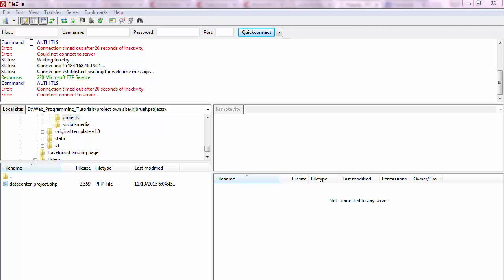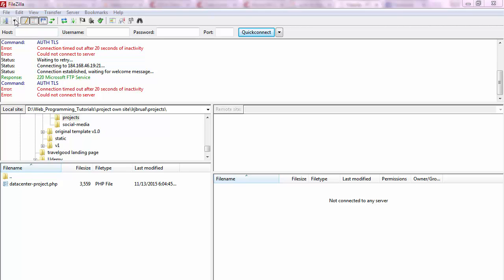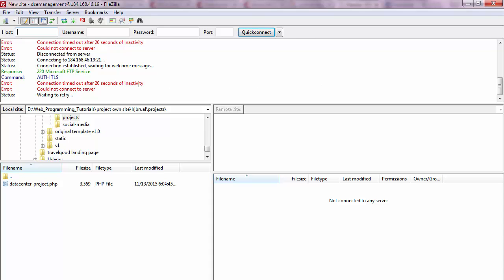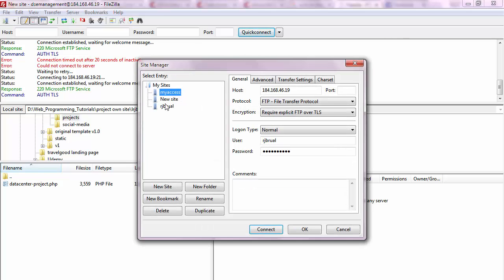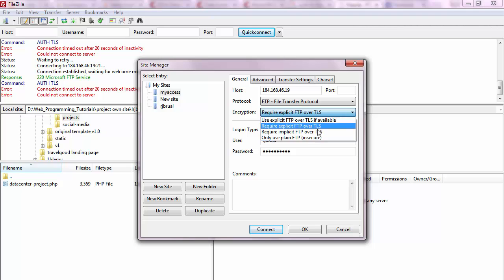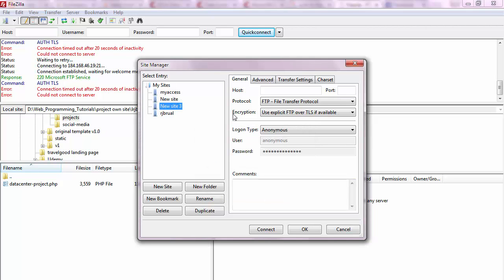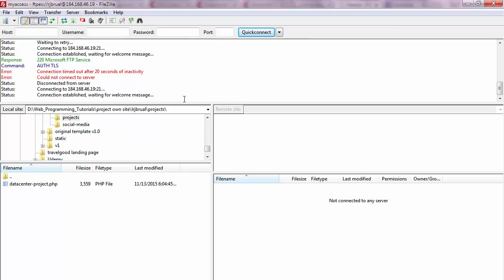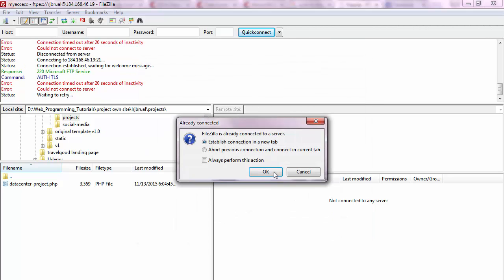FTP AUTH TLS ISSUE SOLUTIONS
AUTH TLS problem connecting in a encryption using file zilla.